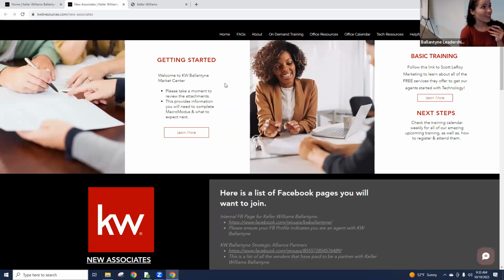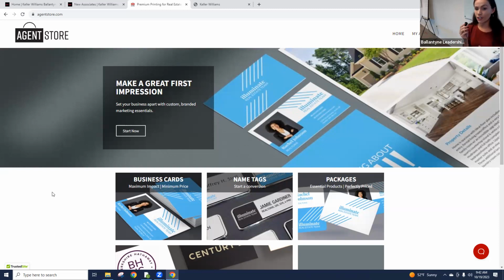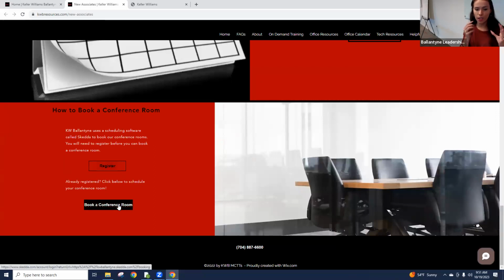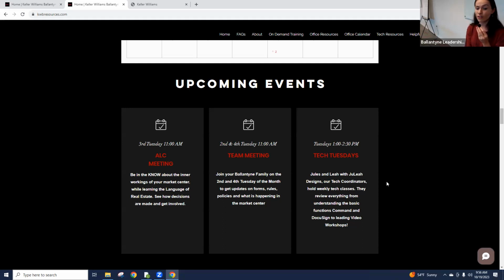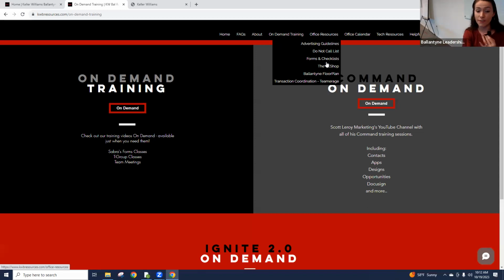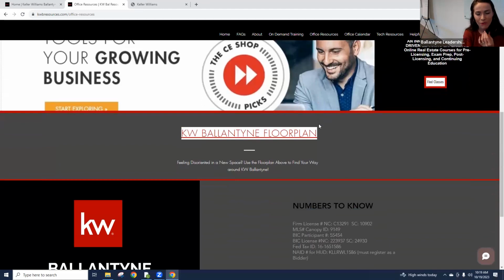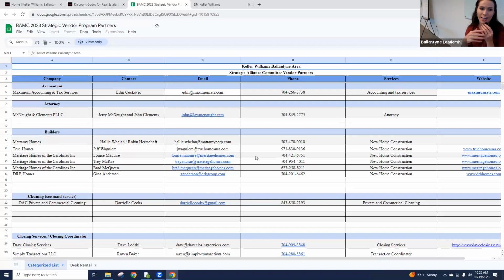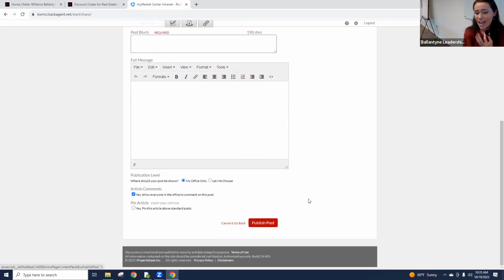KWB Orientation - October 19th, 2023